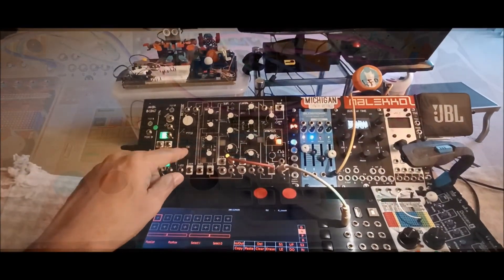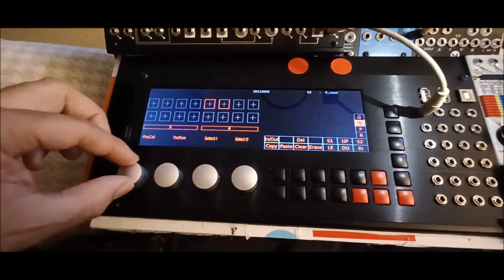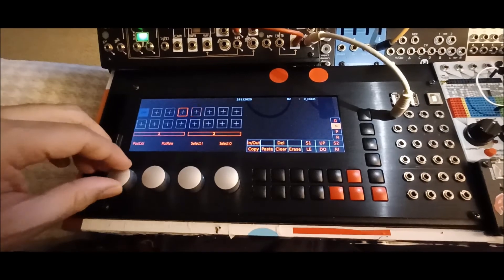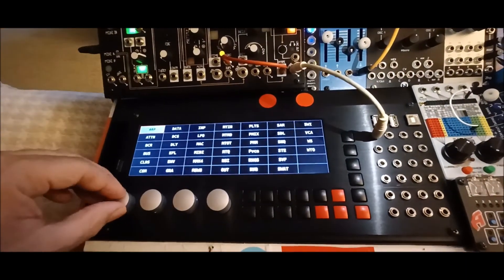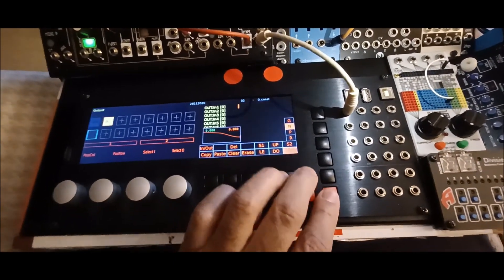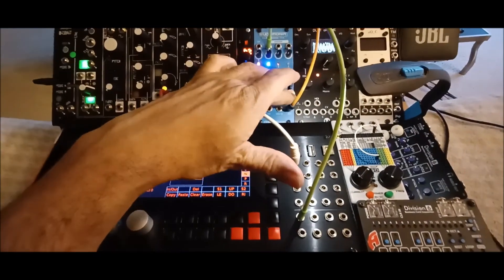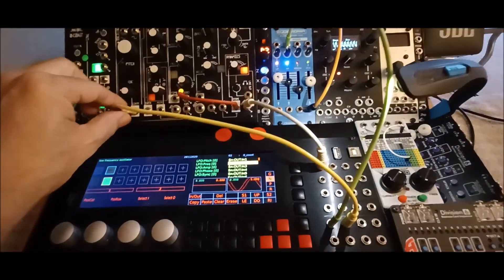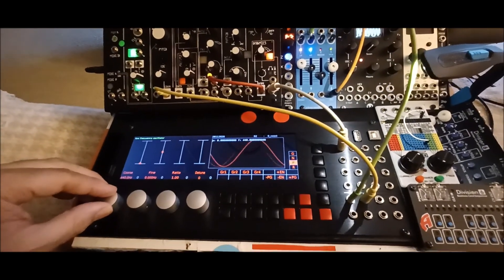Percussa SSP Patch Examples for beginners --- Part 1 🎛🎶🔊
This is a 3-part series where I attempt to build a basic patch on the Percussa SSP and by the third week hopefully come up with some sort of complex patch that I'm satisfied with. I hope you enjoy this 3-part series